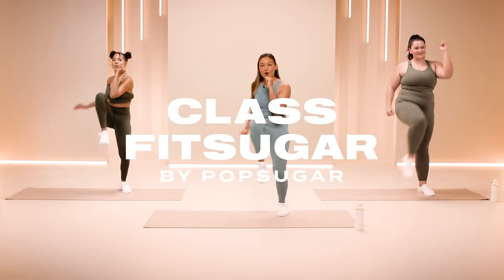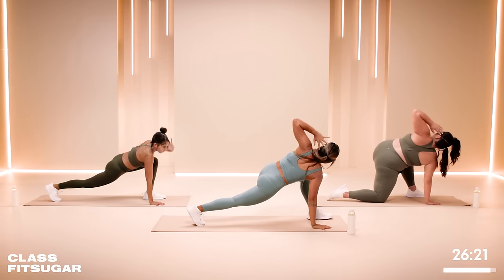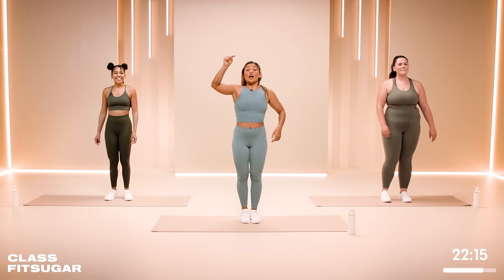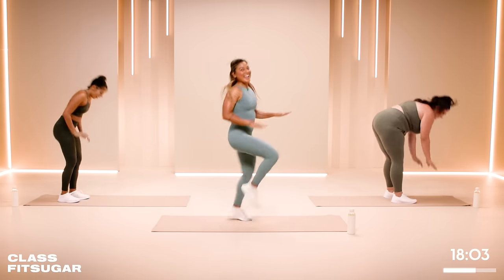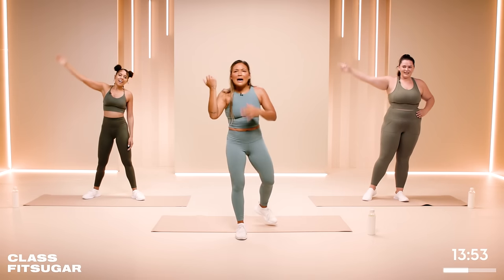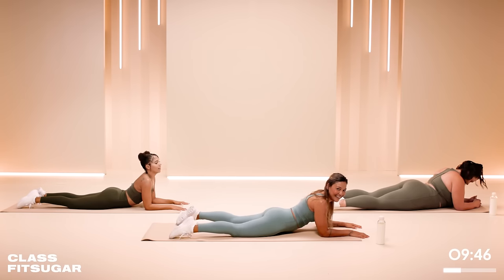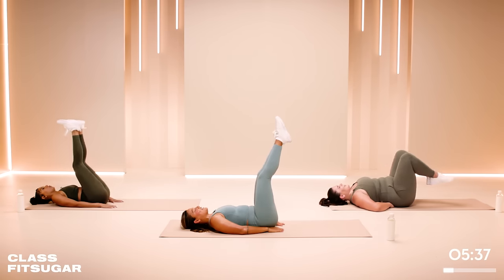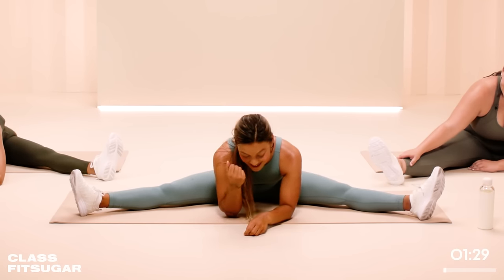30-Minute Conscious Cardio Workout With Nikki Nie | POPSUGAR FITNESS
Get ready to sweat with fitness trainer Nikki Nie, who will be leading this high-energy cardio workout joined by Paris Nicole and Siena Lyn! In this routine, you’ll work on moves that will help you manage your stress in a mindful way by keeping your body strong and your mind calm. You’ll go through mountain climbers, push-ups, gate swings, and lunges, just to name a few. Be prepared to engage your core and feel more balanced by the end of these 30 minutes. Grab your mat, and get into it!

Nie’s outfit: Lululemon
Shoes: APL

Nicole’s outfit: Aerie
Shoes: APL

Lyn’s outfit: Torrid
Shoes: APL

Find more from our trainers:
Nie: